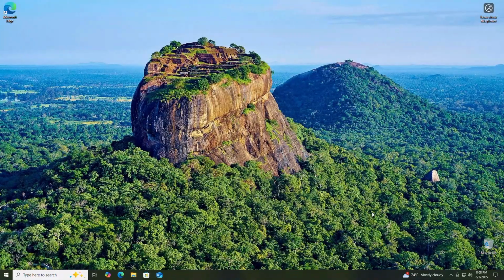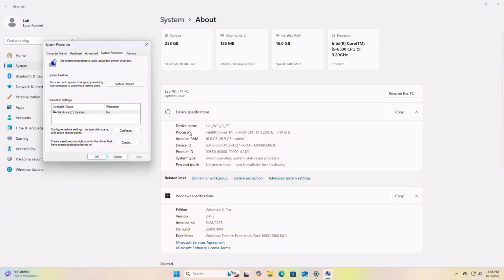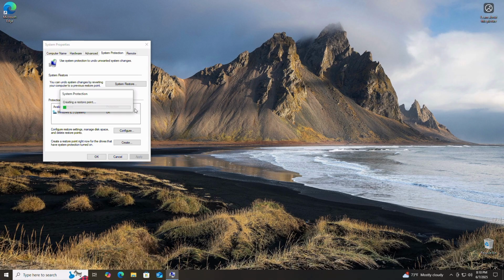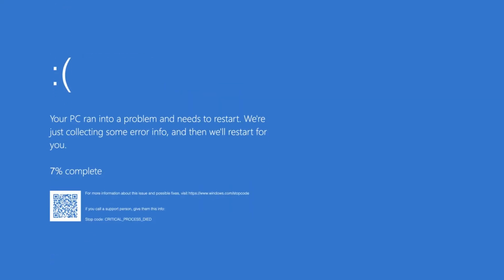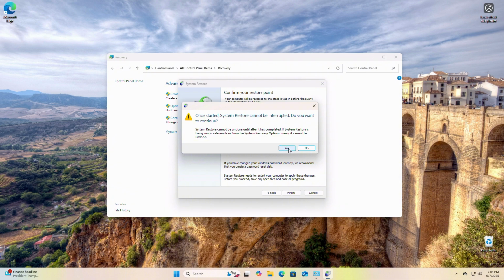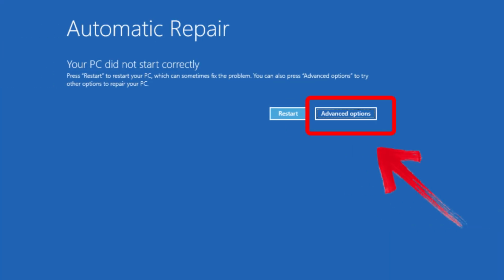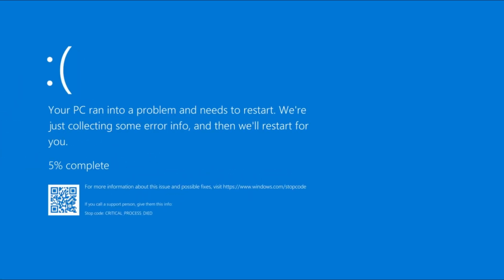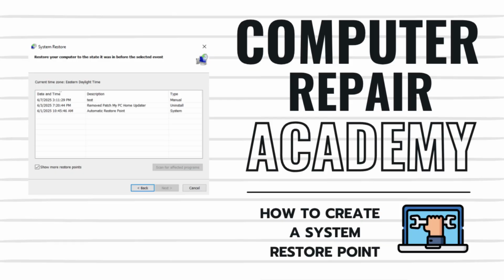Bring Your Computer Back To Life With System Restore!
Learn how to use System Restore to potentially fix your Windows 10 and Windows 11 PC. In this quick tutorial, we’ll show you how to create your own system restore points, how to restore your system to a previously working state, and understand when (and when not) to use it. Great for fixing software issues, bad drivers, Windows glitches, and rolling back mistakes — no super tech skills needed!